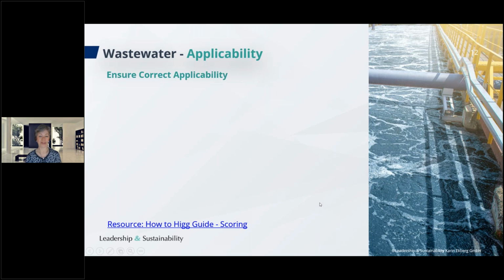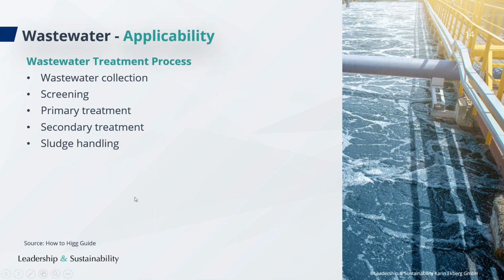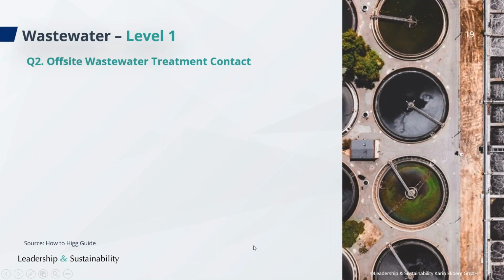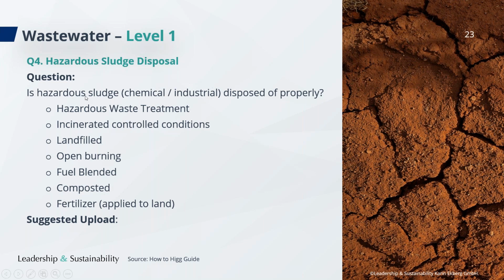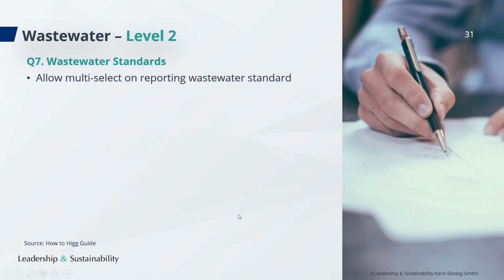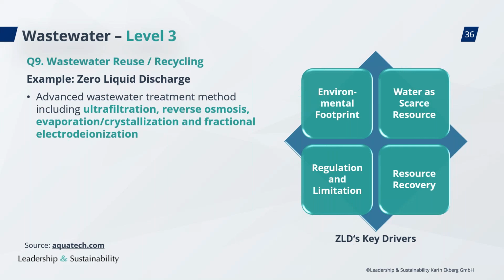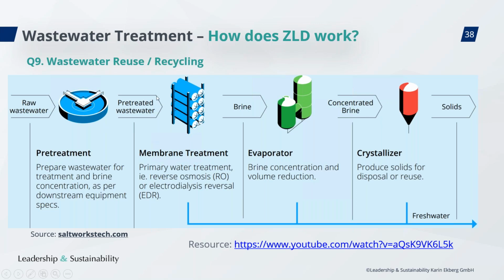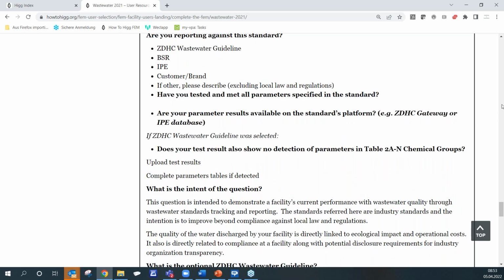Higg FEM Section 5 Wastewater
This webinar is held by Karin Ekberg, CEO & founder of Leadership & Sustainability, and former Head of Environmental Services at adidas Group.

This webinar is the fourth of the Higg FEM Verification Webinar Series 2022.

As a sustainability assessment tool, the Higg FEM measures and benchmarks your facilities’ performance holistically. Even better, it provides a harmonised standard and functions as a concrete example for your company’s commitment to sustainability.

We want to support you to properly know about the requirements to successfully complete the Higg Facility Environmental Module (FEM) 2021.
So that you feel confident when you decide to use the Higg FEM as your prospective tool for transparency and optimisation.